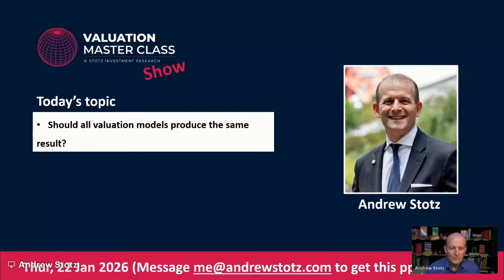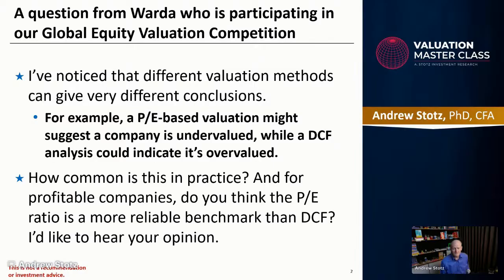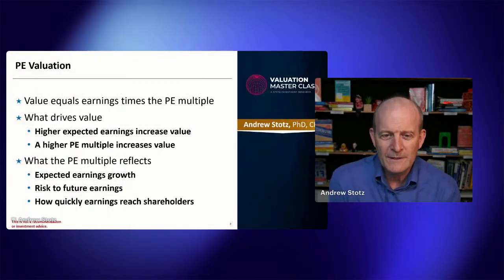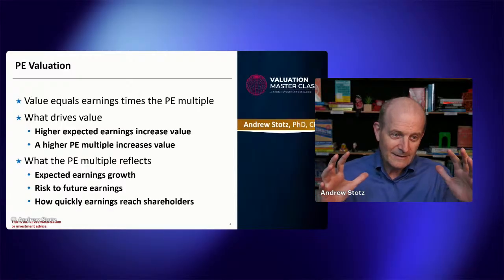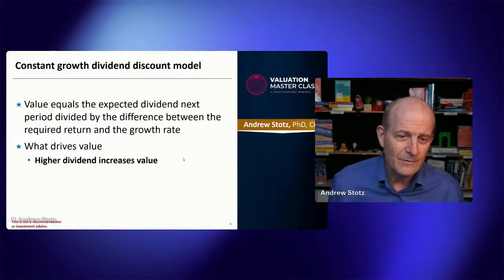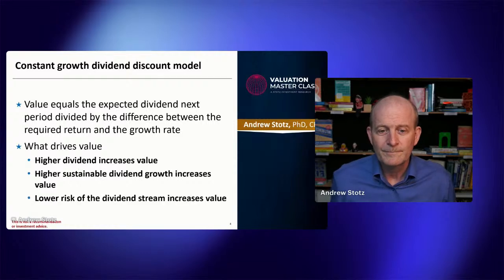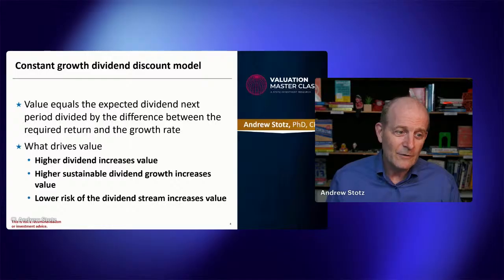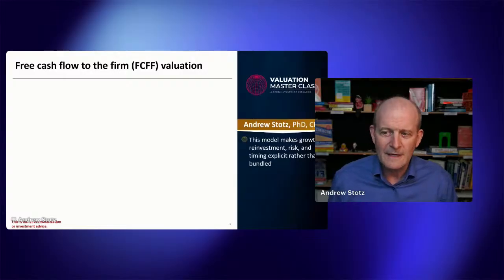DCF vs PE vs Dividend Models | Which Valuation Is Right?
Be part of the Valuation Master Class Show, a daily 30-minute live experience where I help you master valuation in months, not years.

Each session is designed to provide you with practical insights, clear thinking, and the kind of guidance that actually moves your finance career forward. Join us as we discuss PE ratio explained and free cash flow to the firm, essential valuation methods for understanding how to value a company.

The Valuation Master Class begins on February 16 and is designed for those looking to learn applied, professional equity valuation.

I am not your CPA, attorney, or financial advisor and the information in this video shall not be construed as tax, legal, or financial advice from a qualified perspective. Linked items may create a financial benefit.